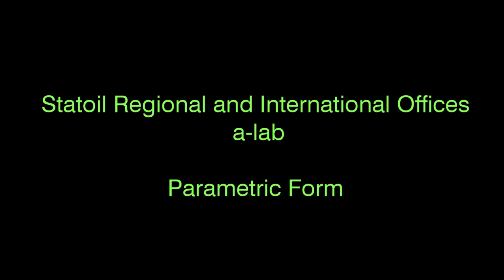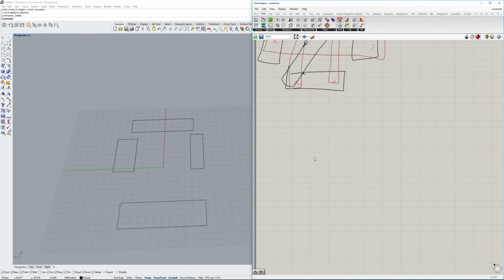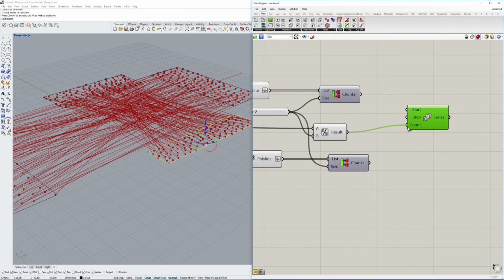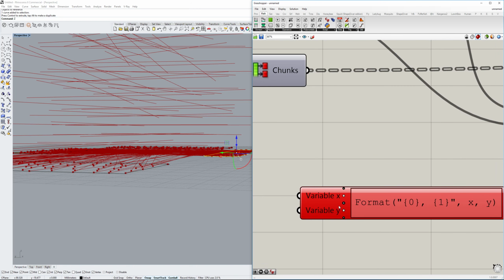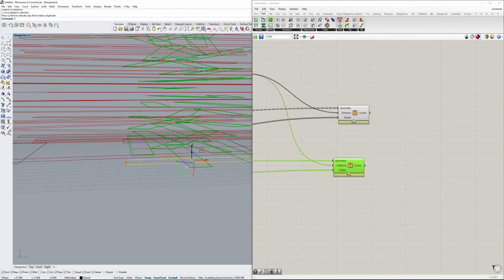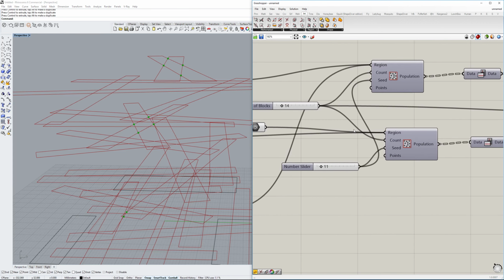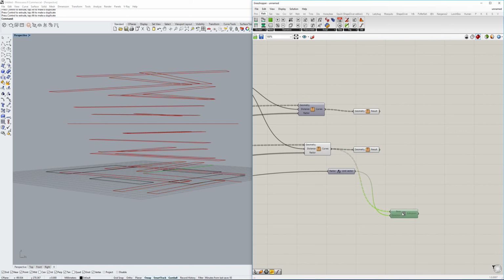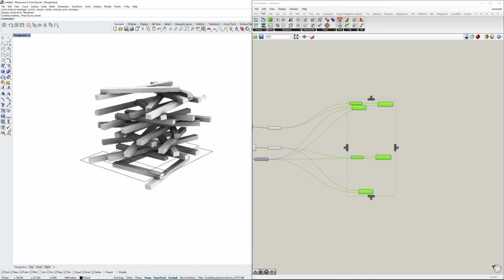Recreating Statoil Regional and International Offices in Grasshopper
We are taking a look atStatoil Regional and International Offices by a-lab.
It is located in Fornebu, Norway, completed in 2012, and has 11700m² of area.

We are taking a look at the general overall form, while not taking a look at the individual façade panels, which we might do in a later video,

Grasshopper and Rhino are two intertwined programs that bring computational design and the visual aspects of designing into the forefront. It is a great way of understanding things in more detail while designing a building and having the end in mind constantly.

Reinterpreting Buildings.